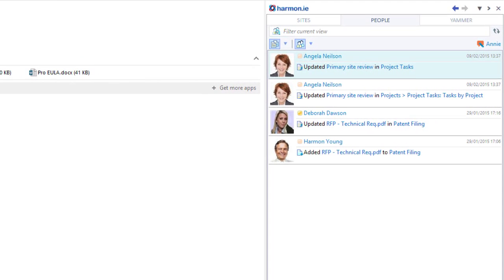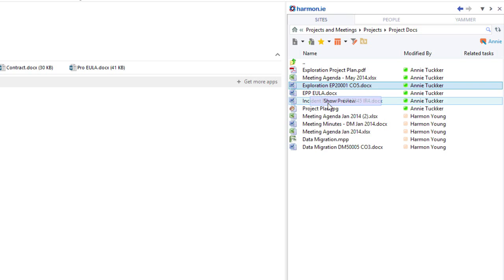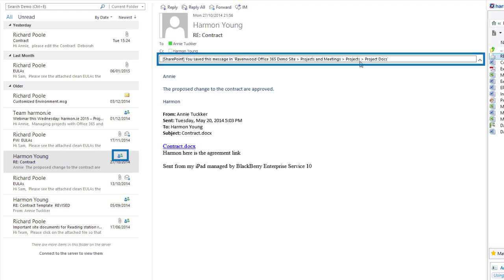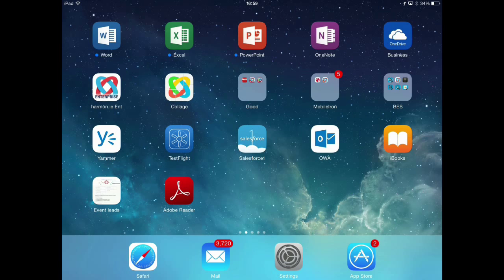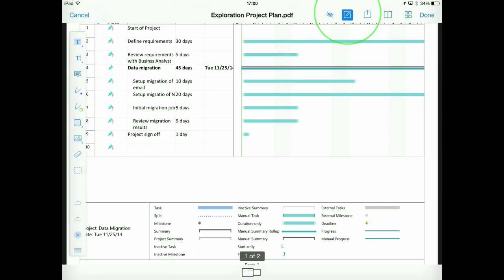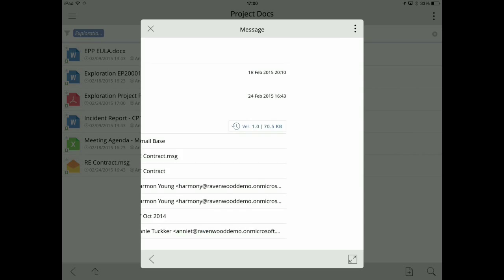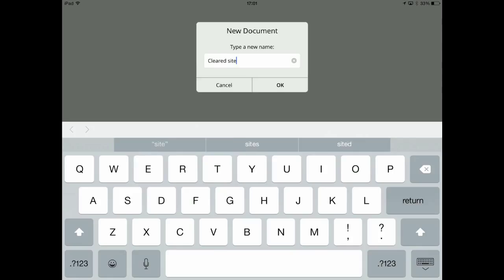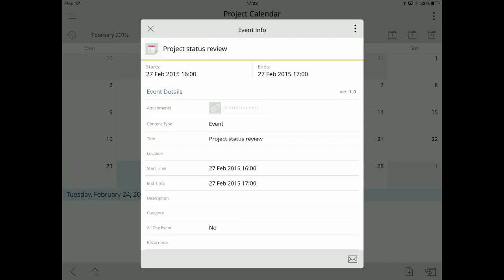Streamline Project Management using SharePoint and Office 365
The video demonstrates how to provide team members with real-time access to the latest project information, using the Microsoft tools they already own.